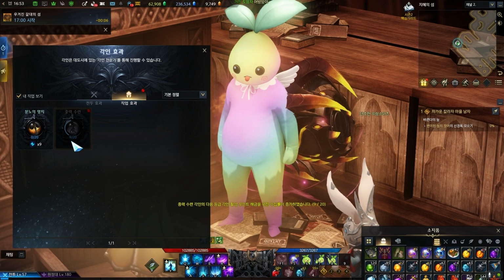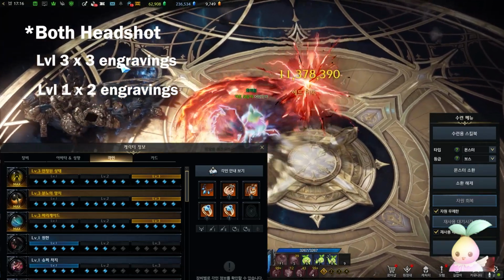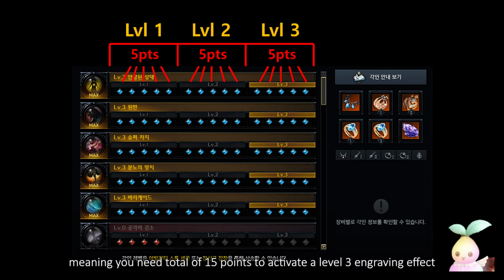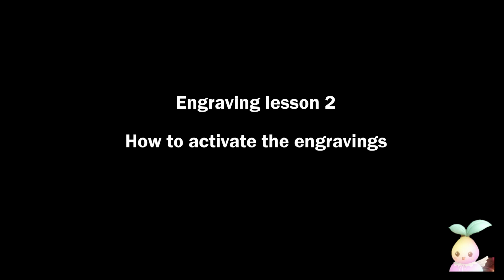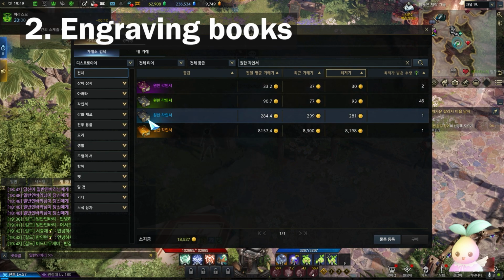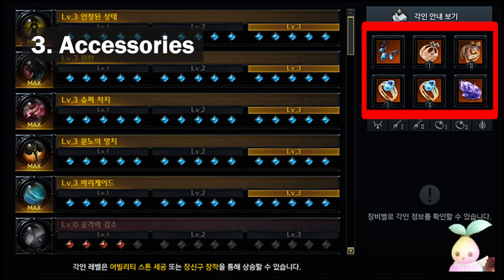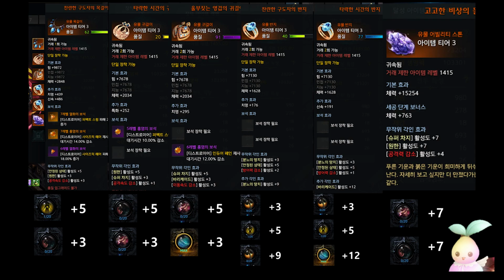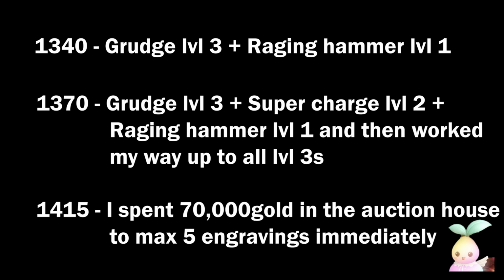LOSTARK 2.0 : ENGRAVING IS THE FIRST STEP TO BECOMING A TRUE ADVENTURER OF ACRASIA!!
The things to cover for engraving is so vast, please comment is you have any questions. I will answer them if I know the answer.